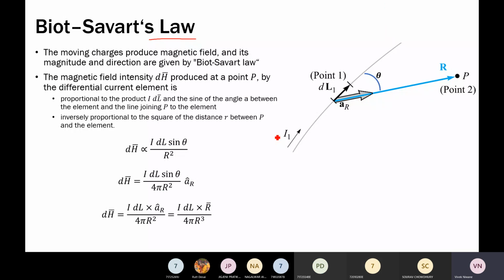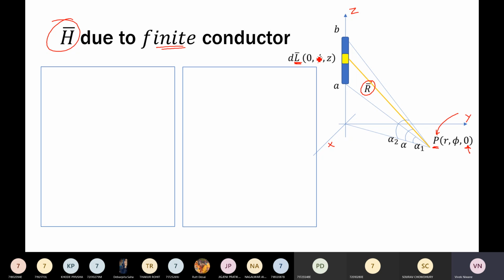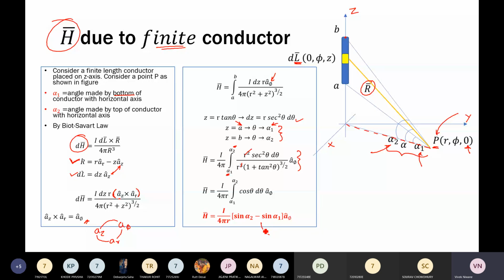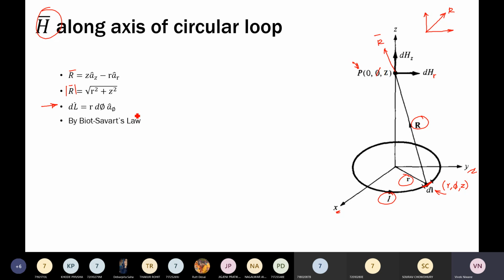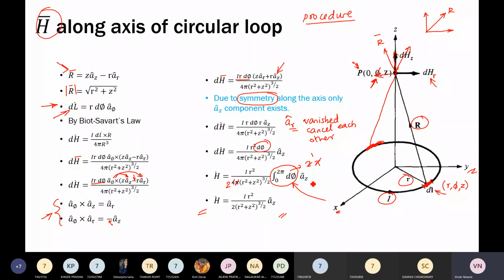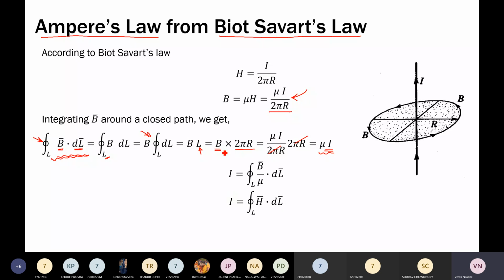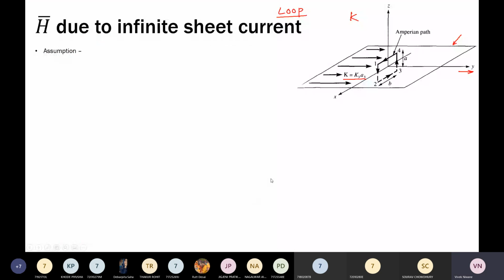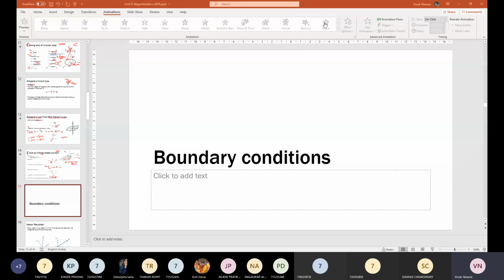EM 19 10 2020 Biot Savart's and Ampere's law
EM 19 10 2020